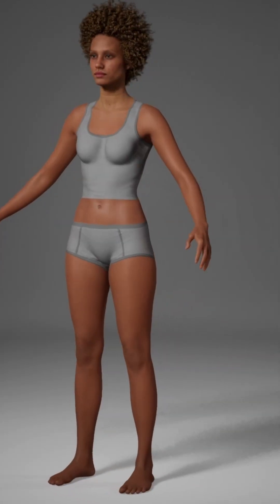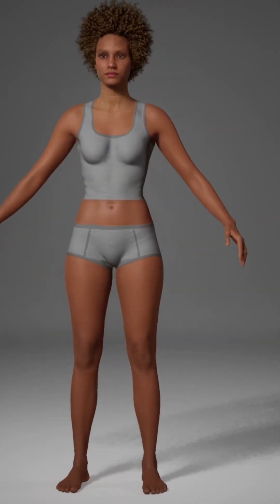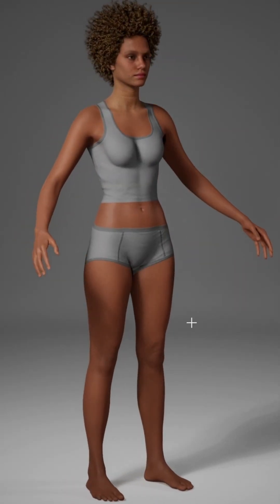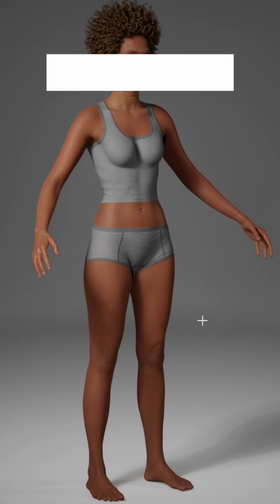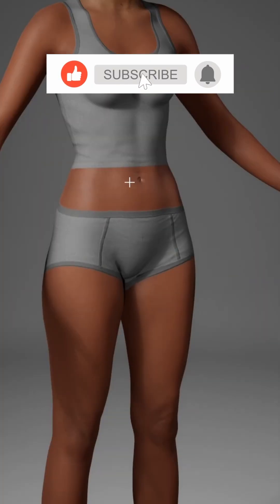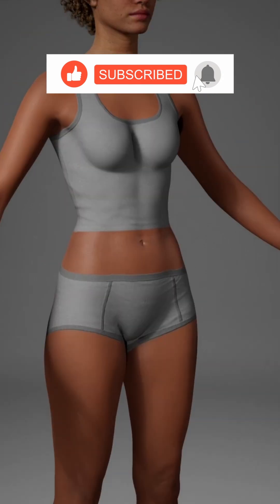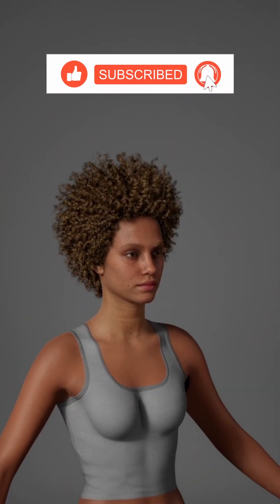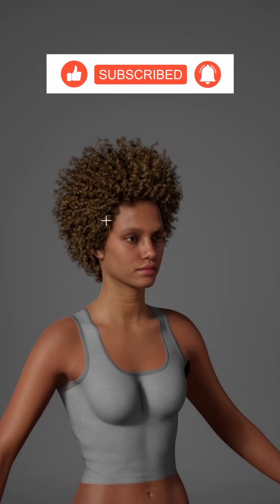Free Metahuman Grooms in Unreal Engine 5.6?!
In this Unreal Engine 5.6 blueprint tutorial for beginners, MizzoFrizzo will show you how to download and add free grooms for your Metahuman Creator Plugin.